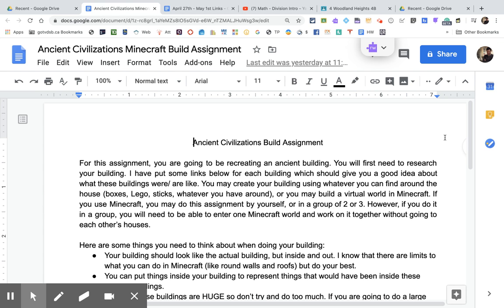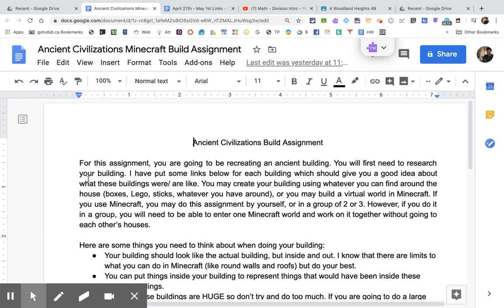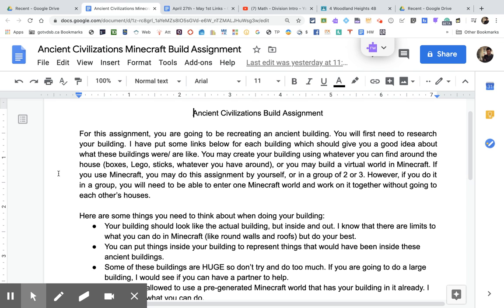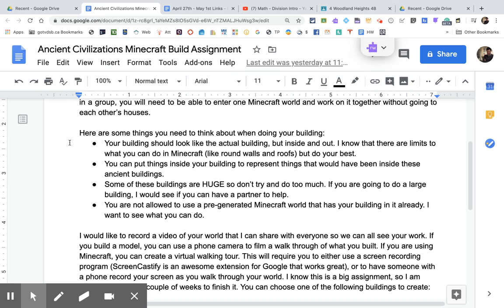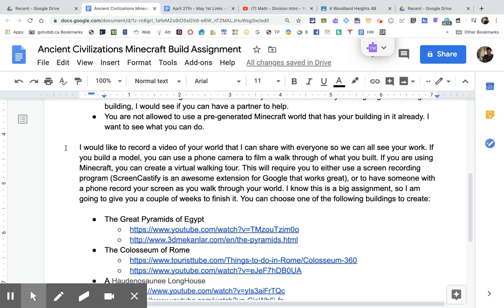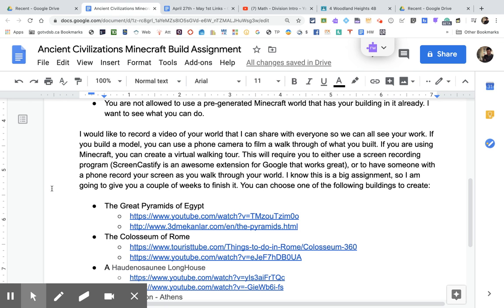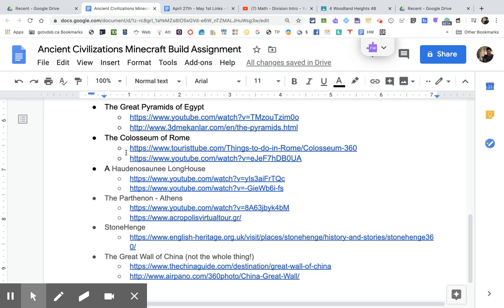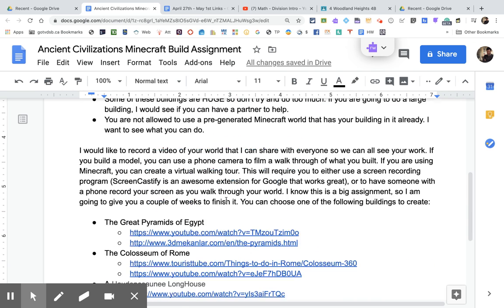Social Studies Build Assignment